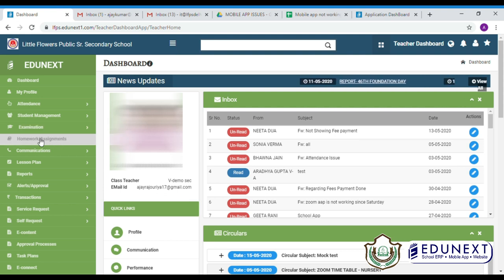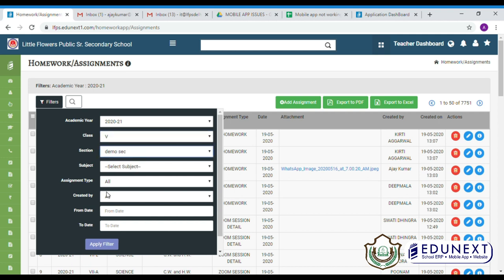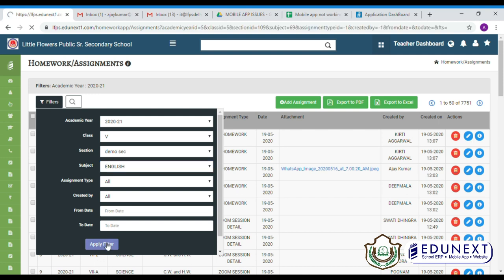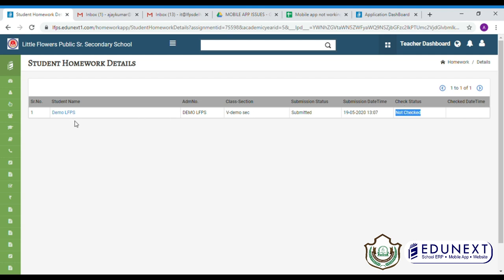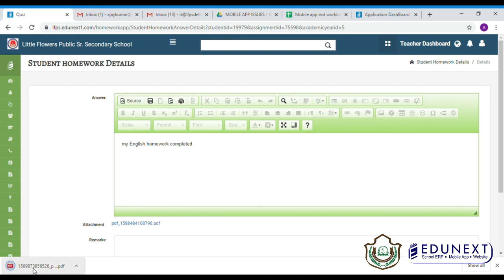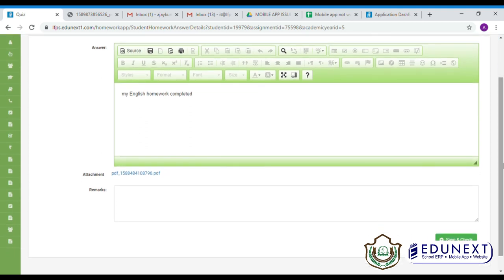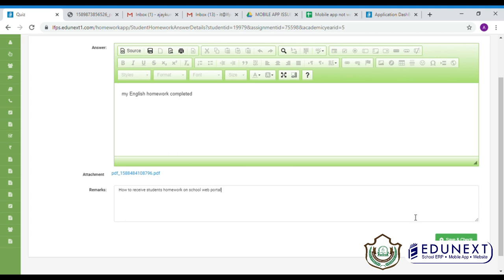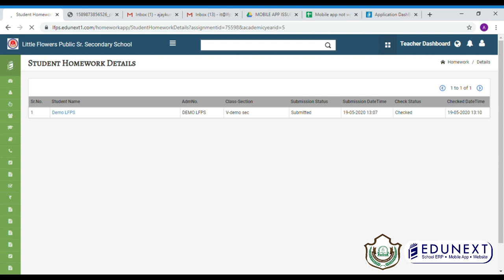How Teacher can Receive student homework on school web portal of edunext